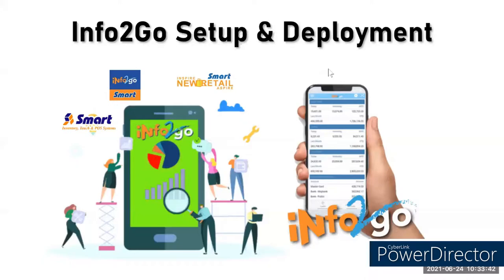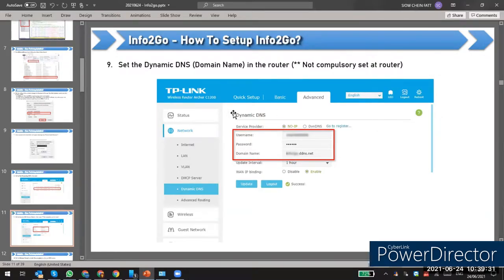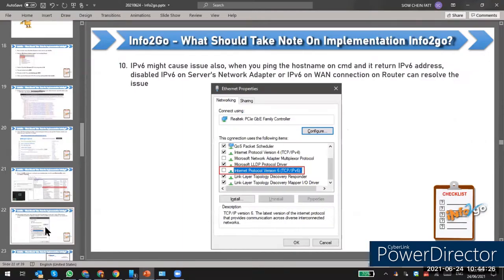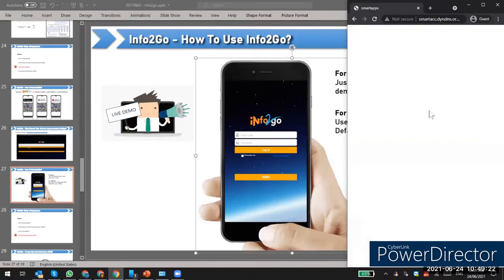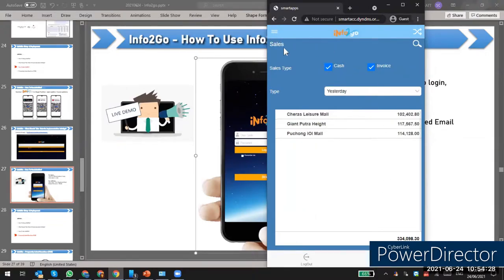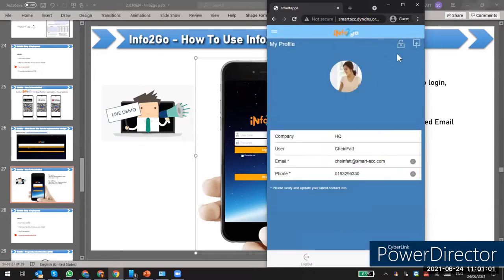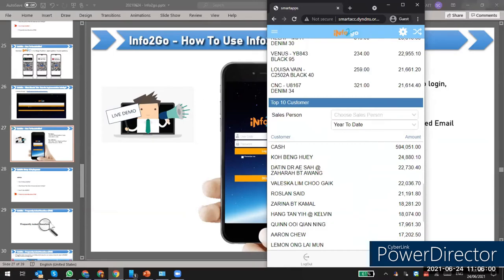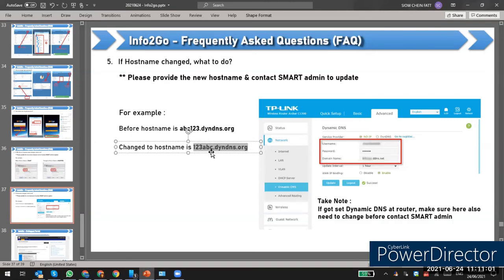Info2go Setup n Deployment Training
Info2go is a sales quick report and visualize mobile app developed by Smart-Acc team. It helps Boss or Person-In-Charge get the real time reports of 1 or all outlets without needing to switch on his/her laptop. In this video, you will learn the process of deployment and setup as well as some frequent asked questions by users.

Timeline:
00:26   How to Setup
07:37   What should take note during implementation'
12:56   How to Use
30:14   Frequent Asked Questions